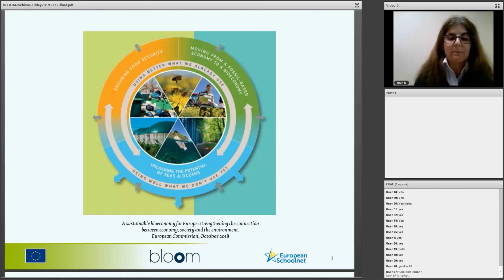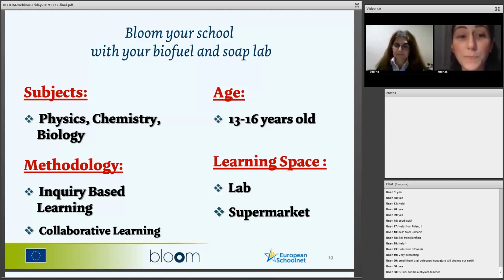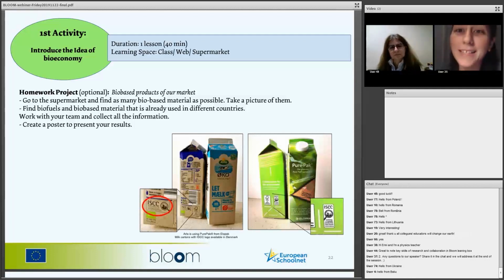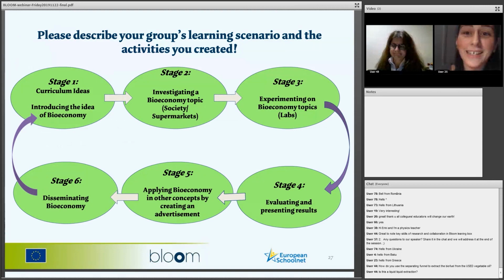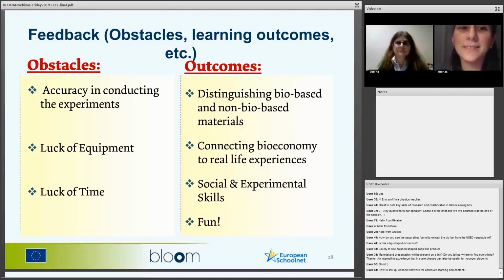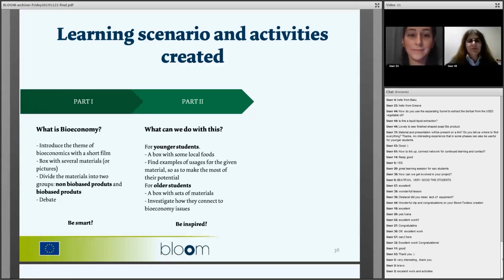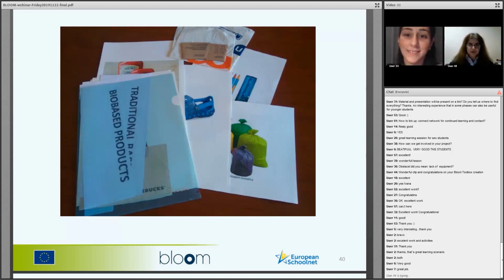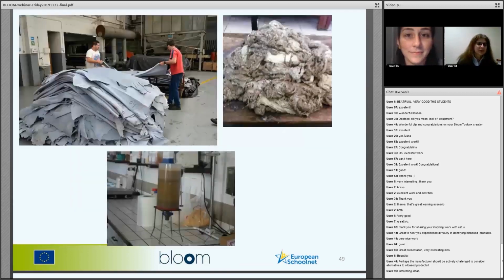Scientix Webinar ''Teaching STEM with bioeconomy'' 22 November 2019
This webinar took place on Friday, 22 November 2019 at 17:00 CEST.

The BLOOM School Box is a collection of bioeconomy related teaching resources which educators can use to introduce the concept of bioeconomy in their classrooms as a trigger to raise student interest in science subjects and their awareness of important societal challenges. The basis of the BLOOM School Box are five innovative learning scenarios, created and tested in classrooms by the 20 BLOOM expert teachers from Austria, Belgium, Croatia, Greece, Italy, Israel, Poland, Portugal, Spain and Sweden.

In collaboration with the STEM Discovery Campaign 2020, the BLOOM Stories of Implementation Competition is inviting primary and secondary school teachers of all subjects to use the bioeconomy materials available in the BLOOM School Box as a way of engaging pupils in school subjects! Teachers can already start organising their lessons and prepare their stories of implementation to be submitted in February 2020!